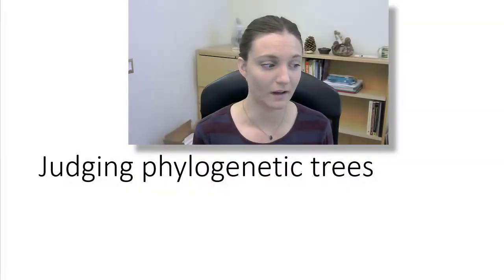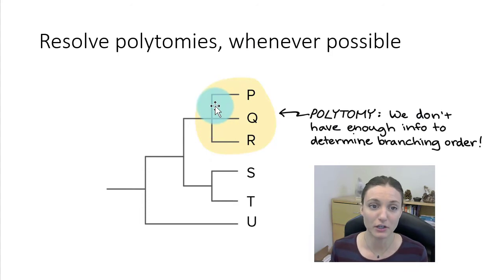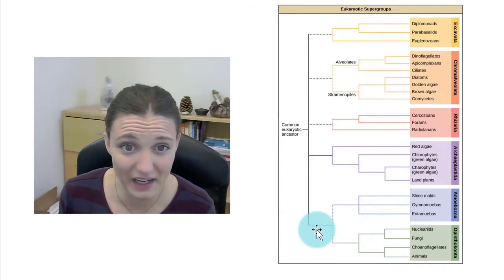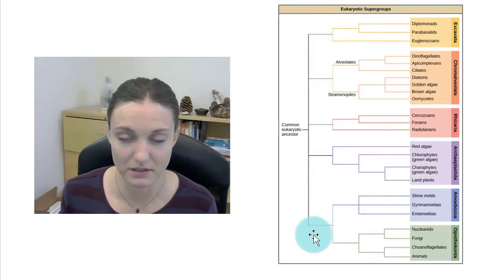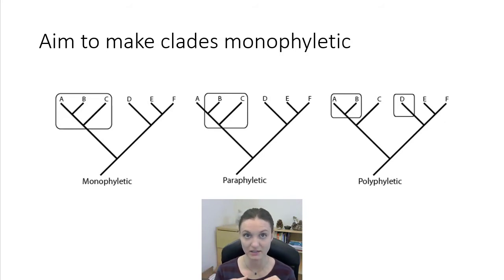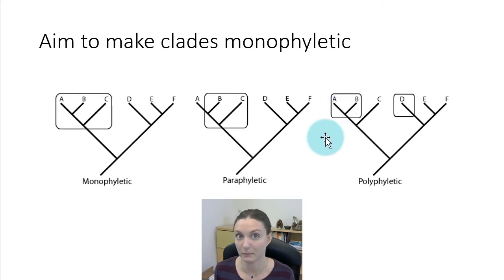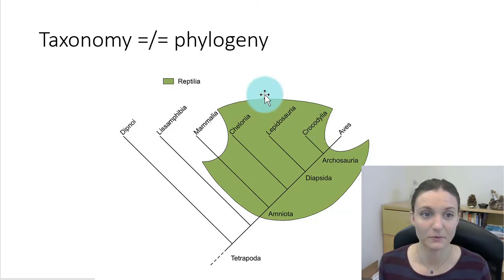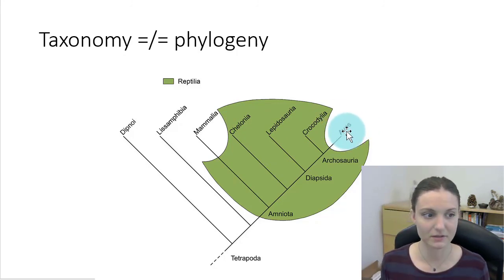Judging Phylogenetic Trees